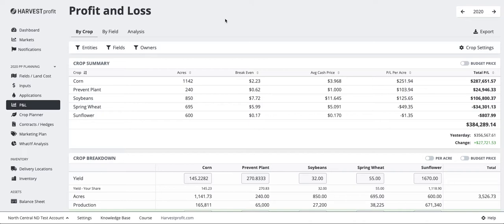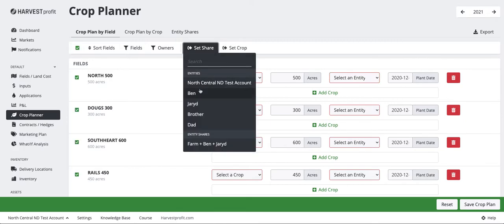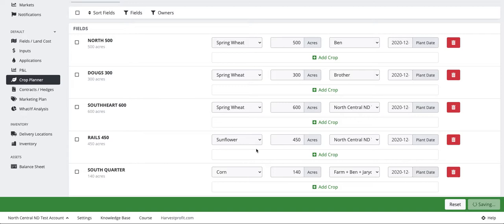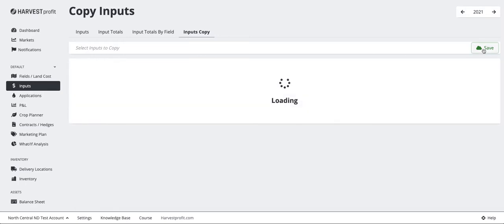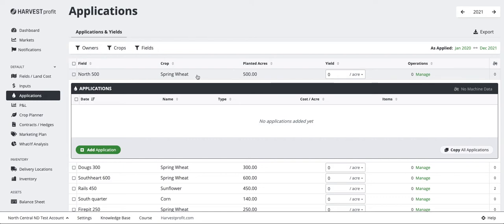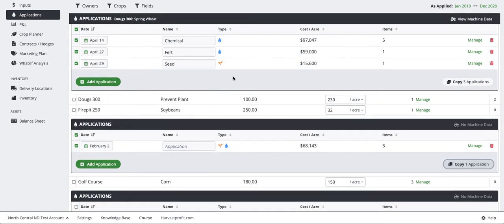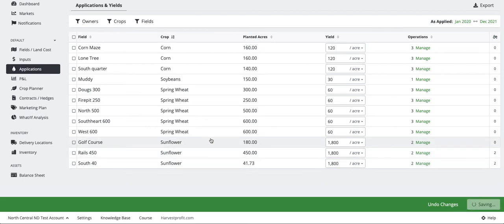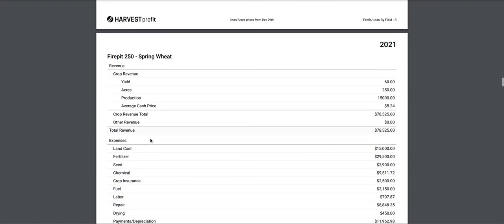Setting up a New Crop Year in Harvest Profit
This video covers all the steps involved with setting up a new crop year in Harvest Profit.

Flowing Profit and Loss in Under 10 minutes.